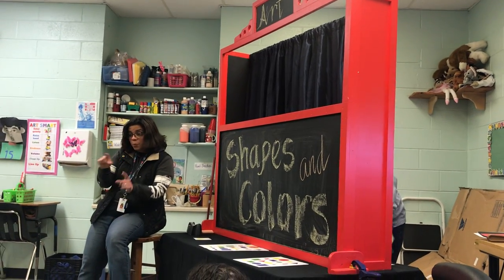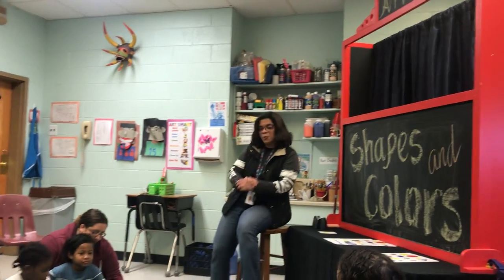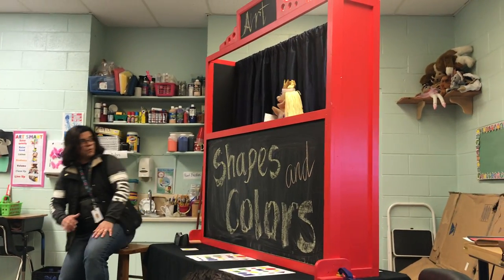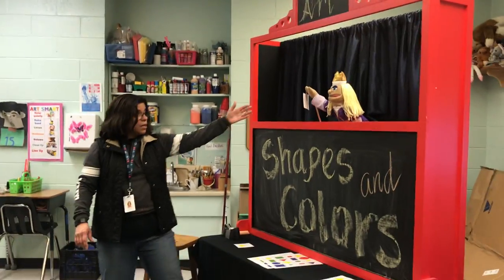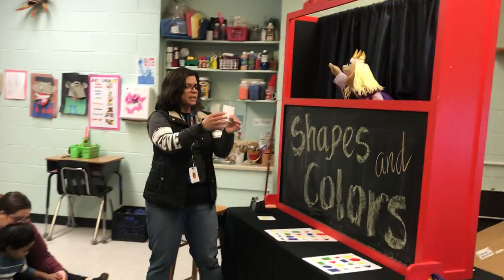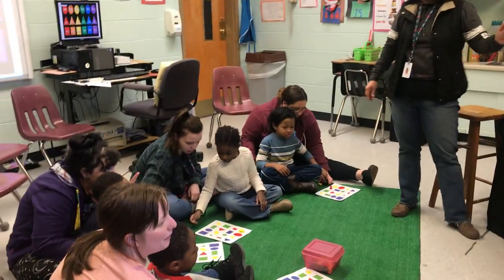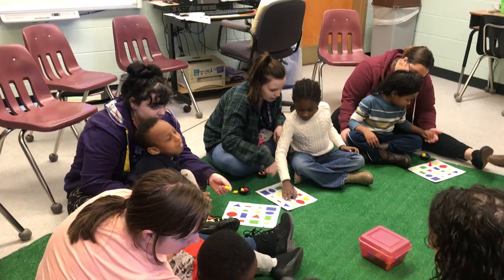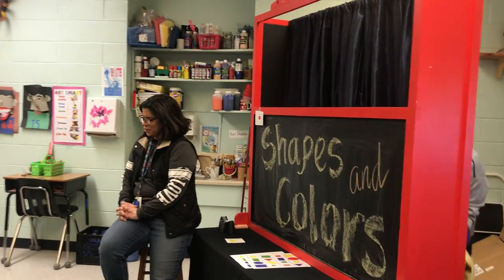Archway Lower School: Art & Speech Therapy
Ms. Chayla is always looking for fun and creative ways to teach our students! She recently teamed up with Speech Therapy for an interactive puppet show to teach Lower School students their colors and shapes.